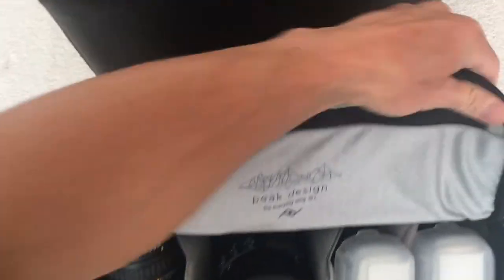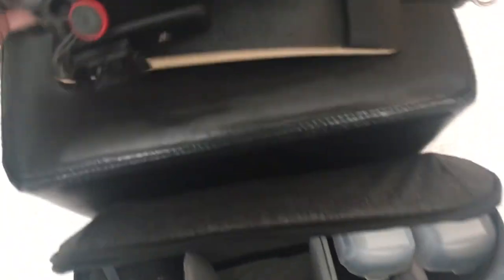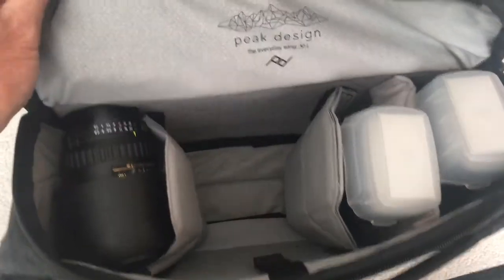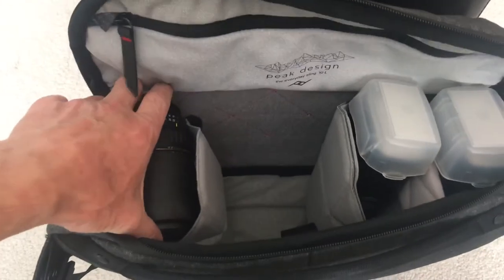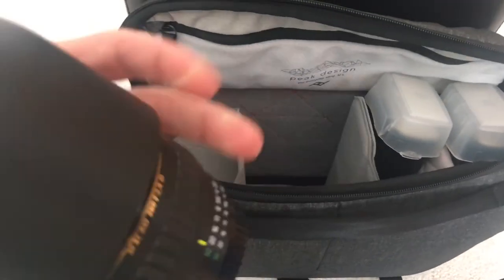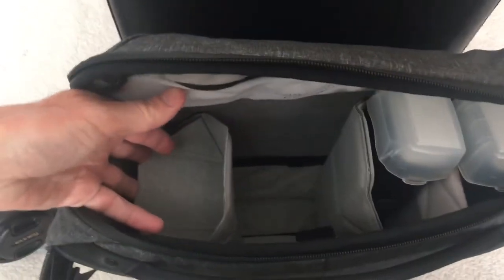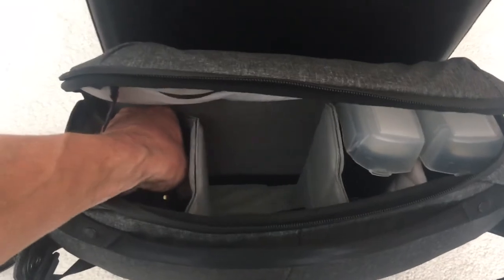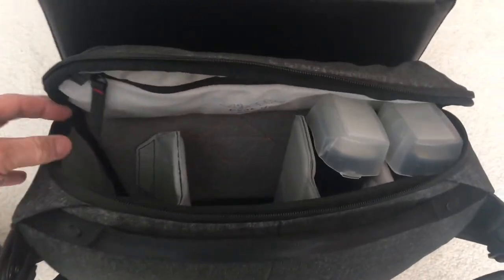Peak Design Everyday Sling 10L bag as a lens changer bag for a wedding shooter